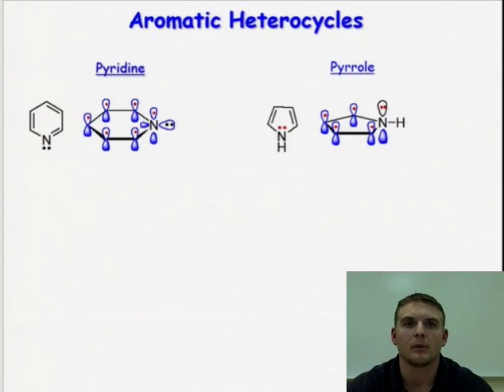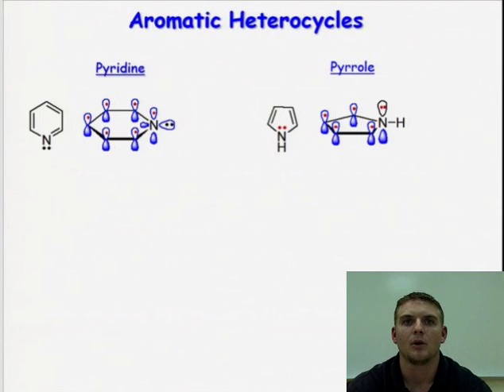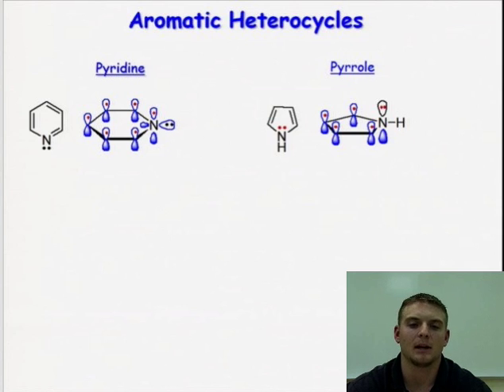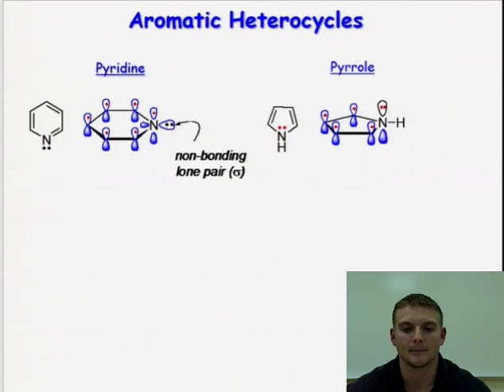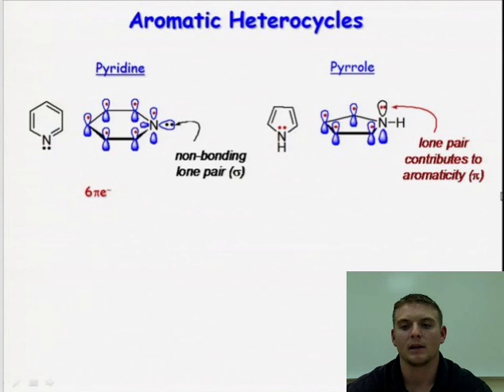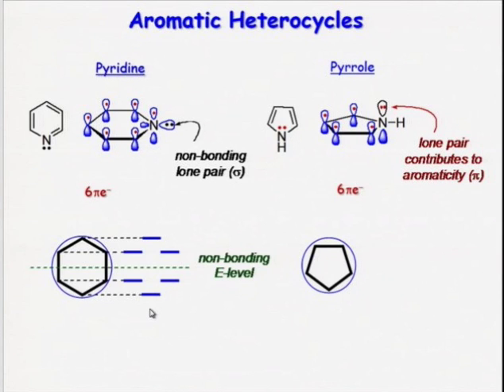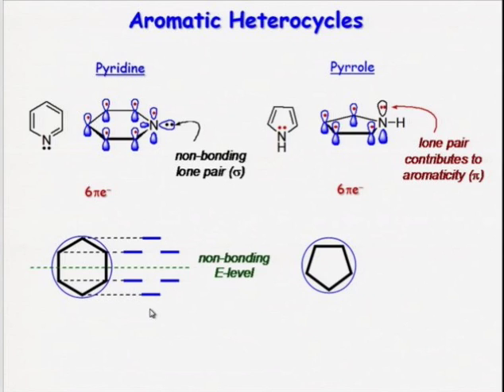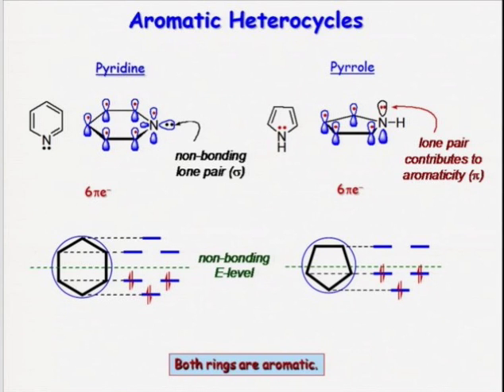Aromatic Heterocycles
This webcast describes how to count pi electrons in aromatic heterocycles, aromatic compounds containing heteroatoms. Other properties are also covered.